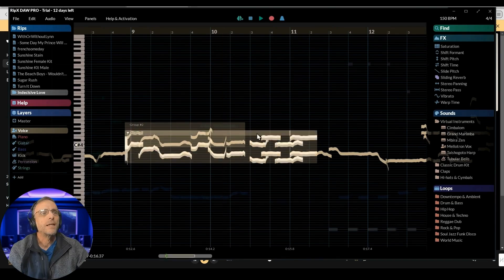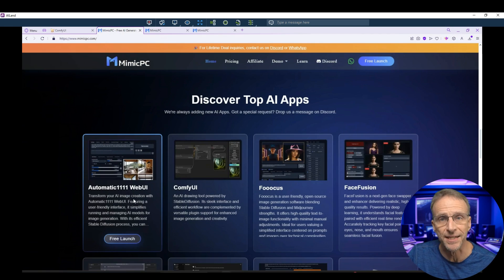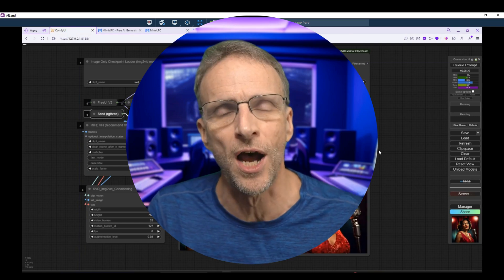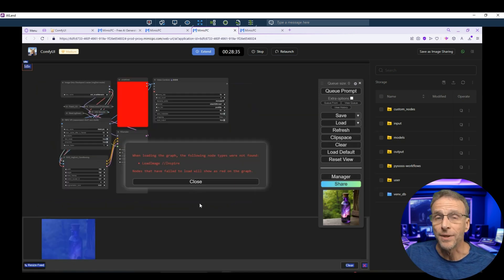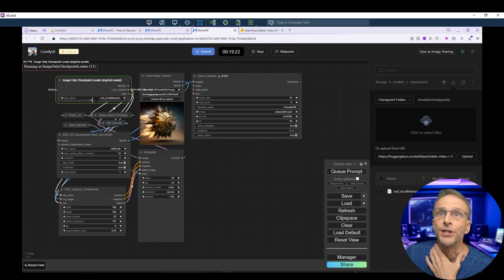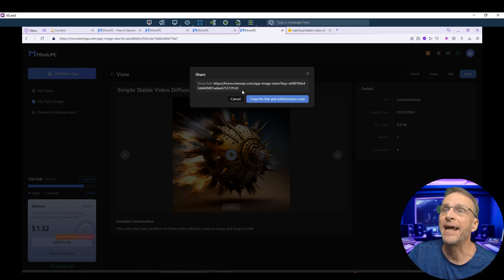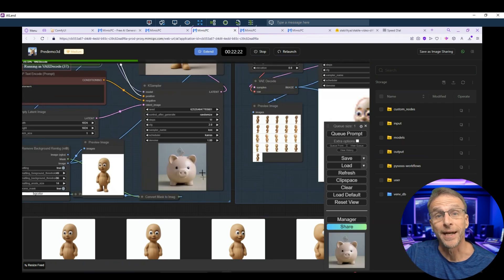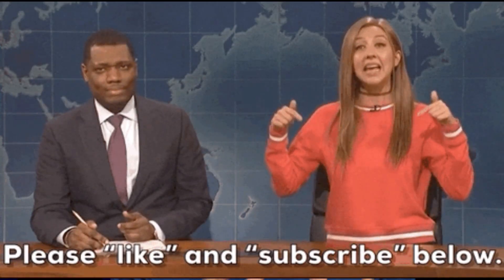No GPU? No Problem! Finally run today's AI Applications!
Run High-End AI Applications on Any Device with Mimic PC - Start FREE

If you’ve been stifled in your AI journey by limited hardware to meet the demands of the applications..

In this video, we address the challenge of running these applications like animation, video, and voice cloning,  without needing expensive hardware or technical expertise.

 Introducing 'Mimic PC,' a service that lets you run AI workflows on a remote system, accessible via a simple link.

We demonstrate how to set up and share workflows using Mimic PC, what applications are supported, and the cost-effectiveness of using this service compared to investing in high-end GPUs.

Discover how you can access powerful AI tools with minimal investment and share your projects effortlessly.

Earn $5 credit (10 HOURS of time!) by clicking either of these workflows, and generating something!

00:00 What are the challenges in running AI applications?
01:38 How does MimicPC solve the problem of not having a high end GPU?
02:04 Exploring Popular AI Applications on Mimic PC
02:32 Will you save money using MimicPC?
04:04 Setting Up and Sharing Workflows on Mimic PC
04:33 Hands-On Demonstration: Creating and Sharing AI Workflows
11:01 User Experience: Accessing Shared Workflows

Explore AI Lab Essentials for a deeper dive into these topics with Bob